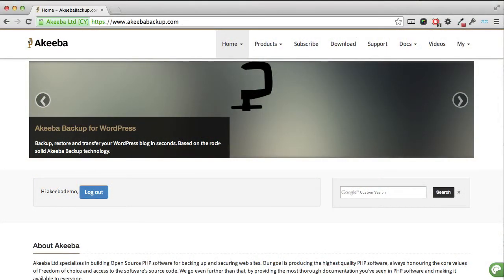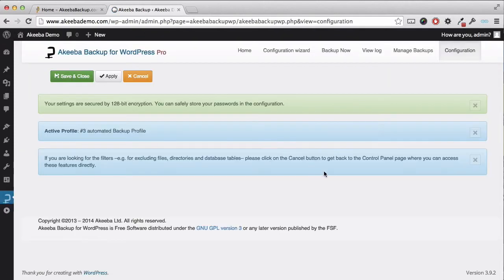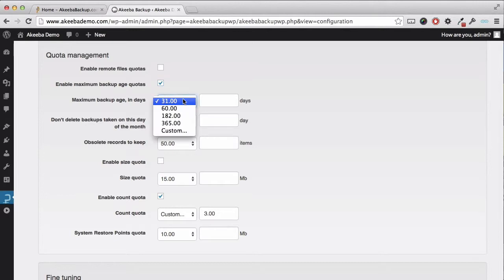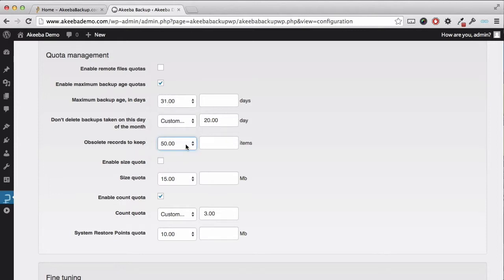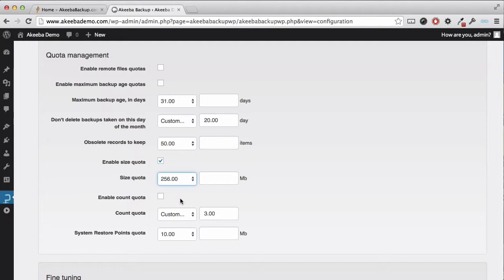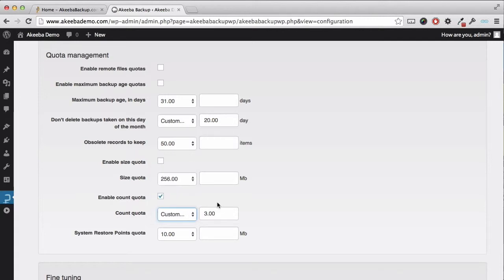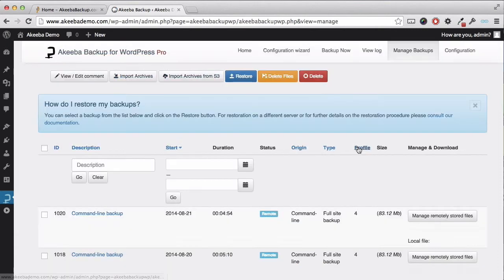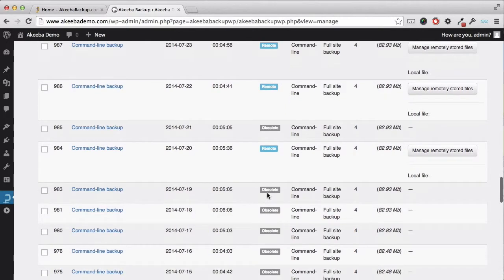ABW11 Quota Management